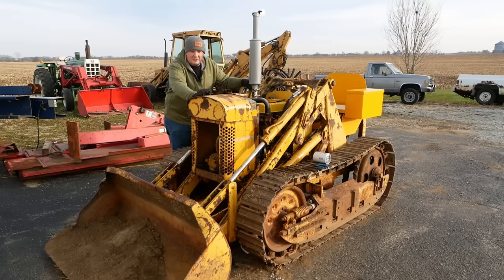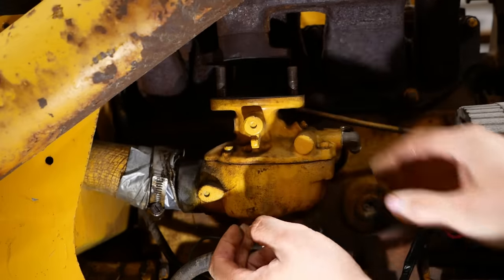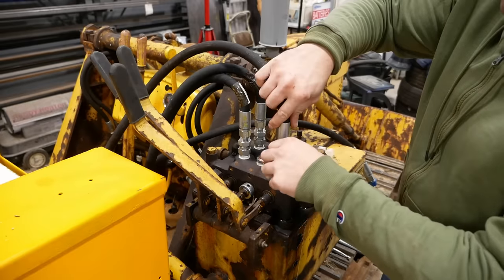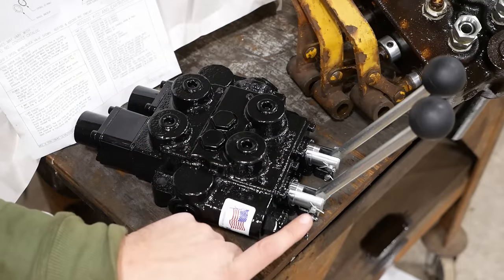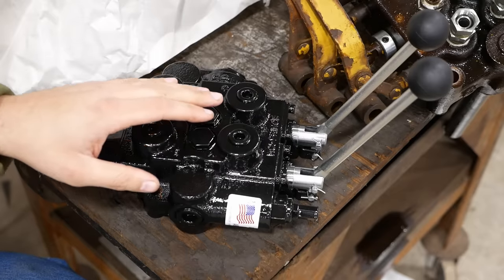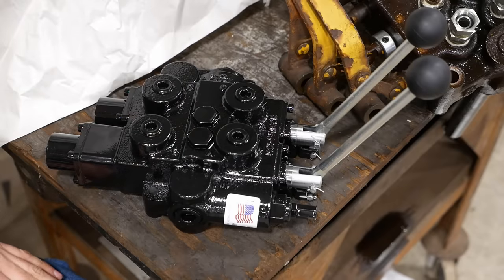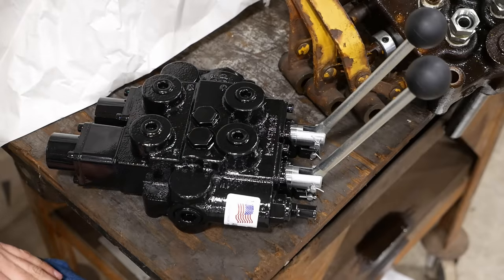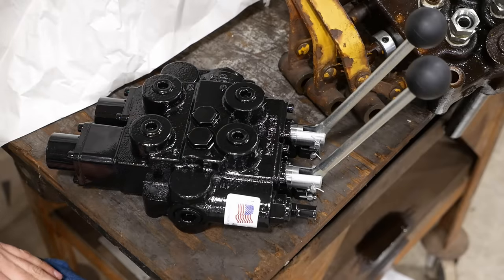Replacing a Hydraulic Loader Valve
We finally finish the Oliver OC46 project by installing a new hydraulic valve. I'll walk you through selecting and replacing the valve. We used a PRINCE RD522GCGA5A4B1.

0:00 Intro moving machine
3:06 Cleaning carburetor
10:50 Talking about valves
20:39 Installing new valve
29:57 Testing